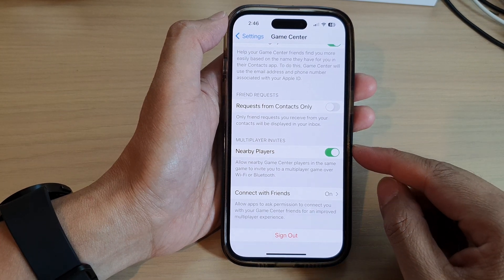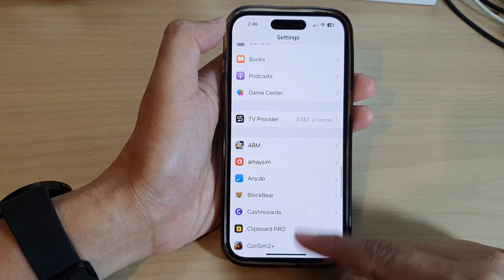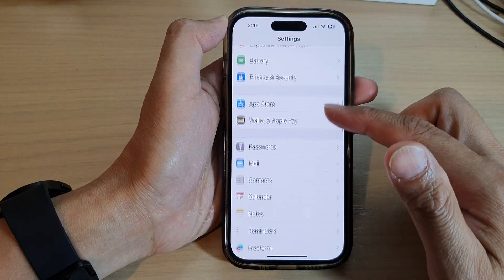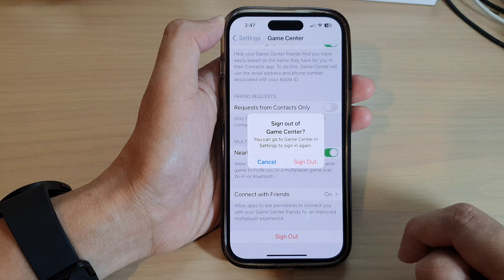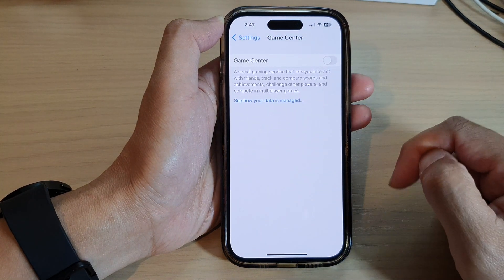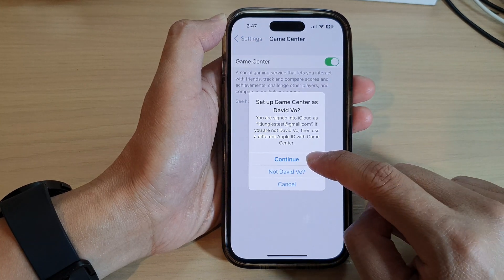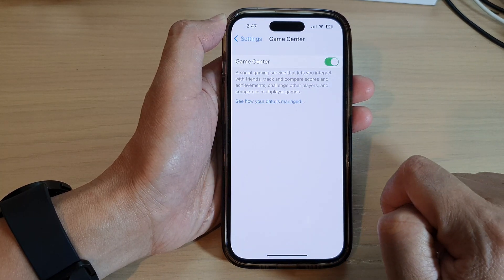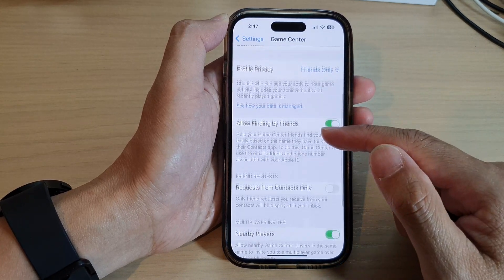iPhone 14/14 Pro Max: How to Sign Out Of Game Center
Learn how you can sign out of Game Center on the iPhone 14/14 Pro/14 Pro Max/Plus.